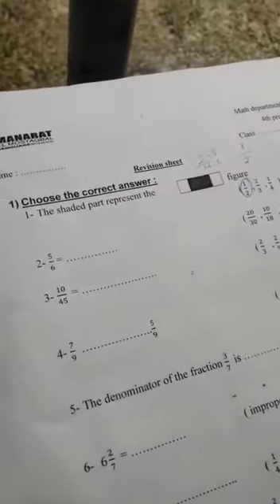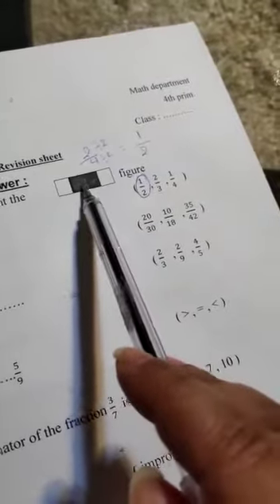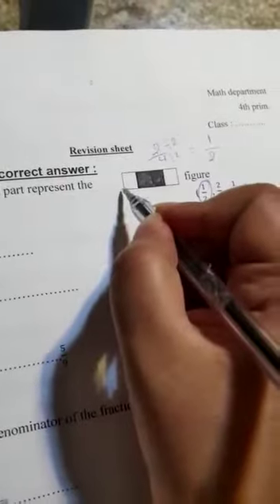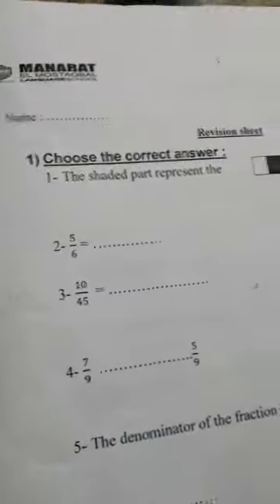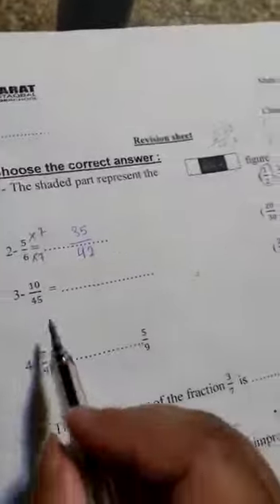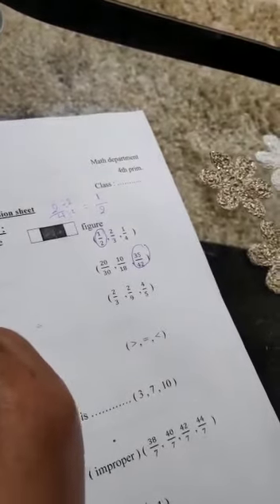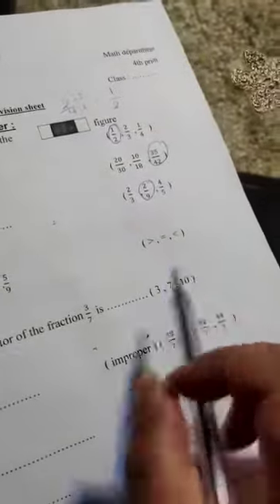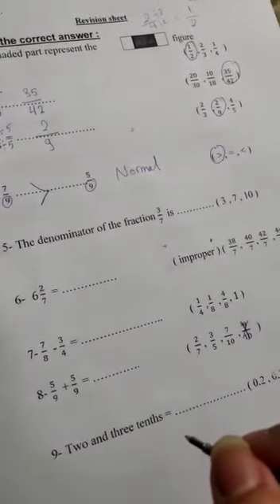Prim4 revision 1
Video from Hoda Eid